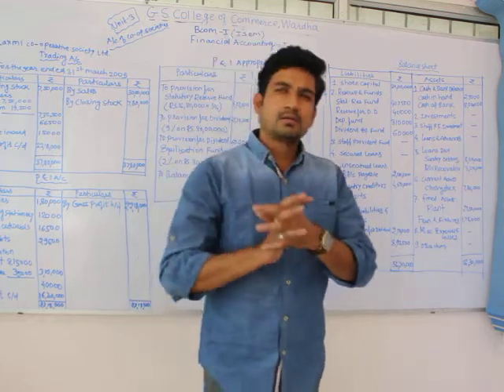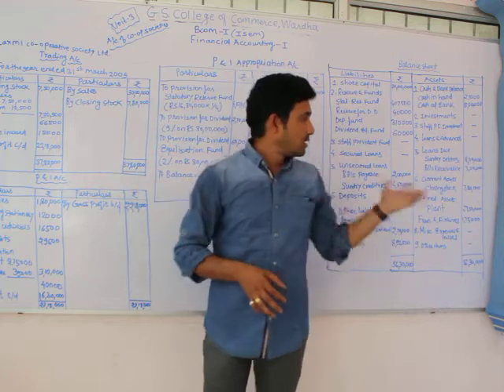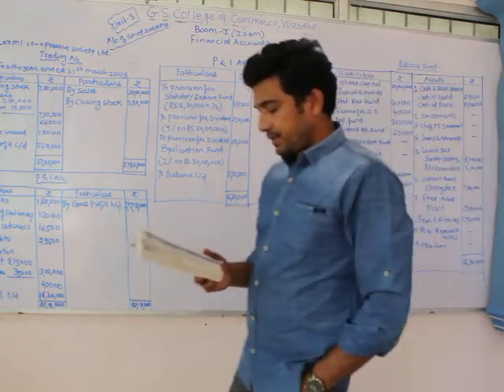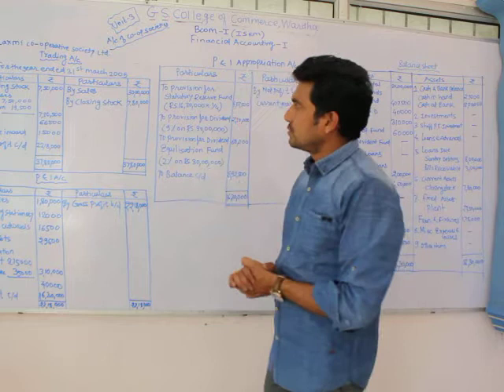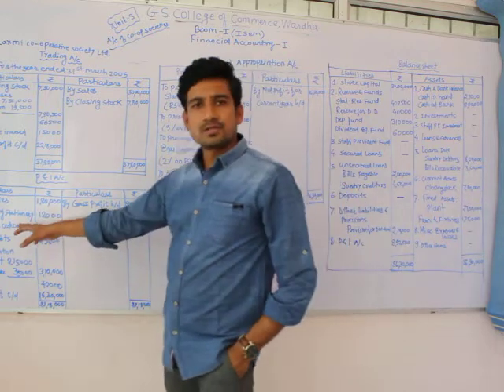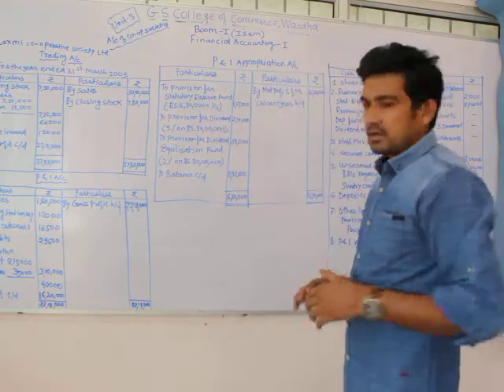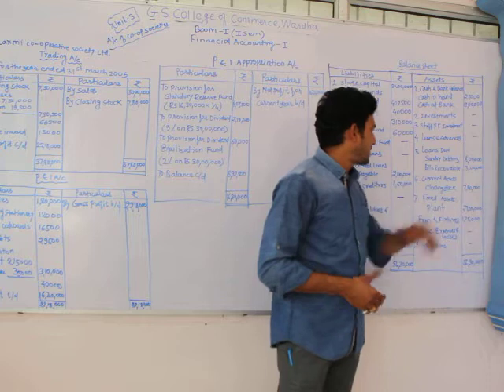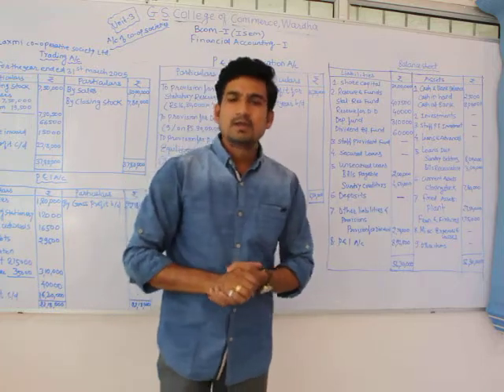B.Com Sem I - Financial Accounting - Lecture 13